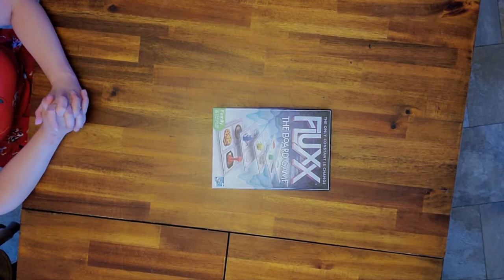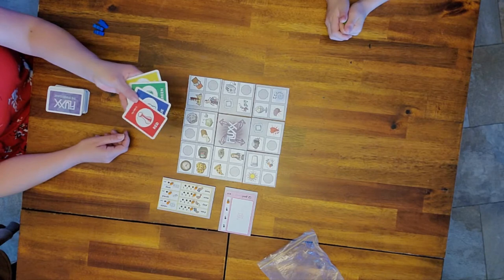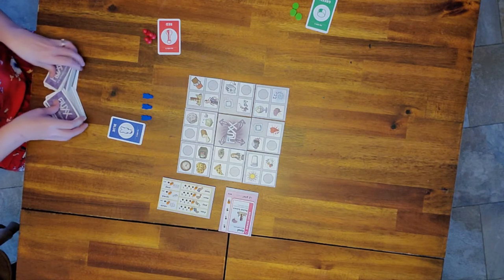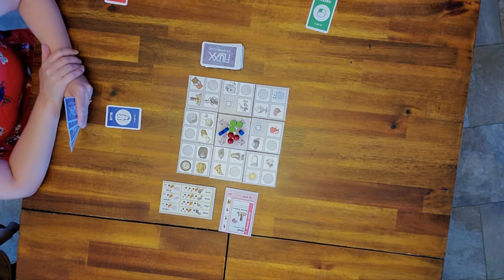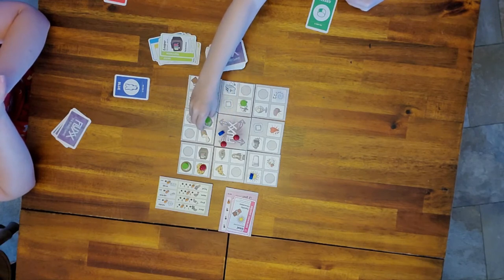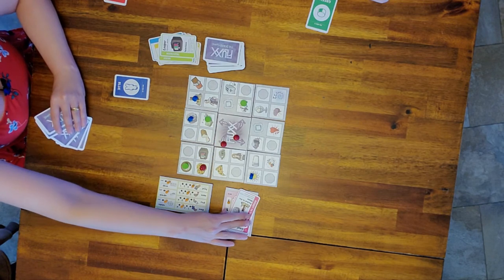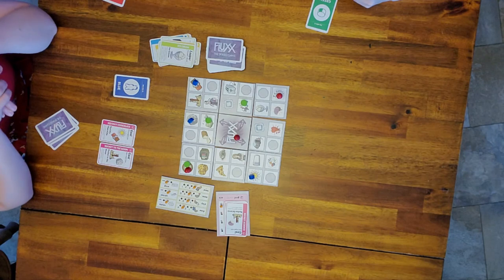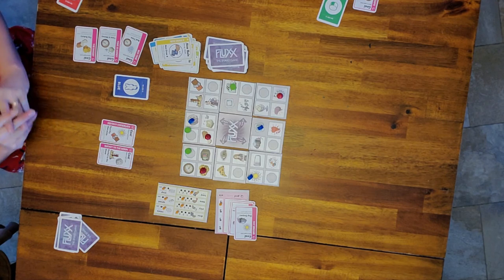How to Play Fluxx the Board Game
Do you like Fluxx the Card game?  Did you know there is a BOARD GAME version?  You need to check this out!